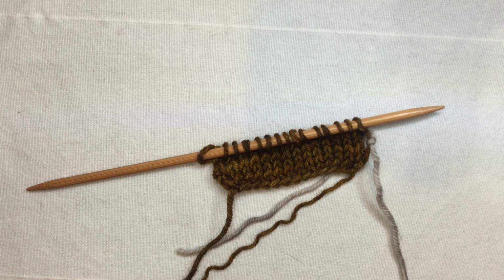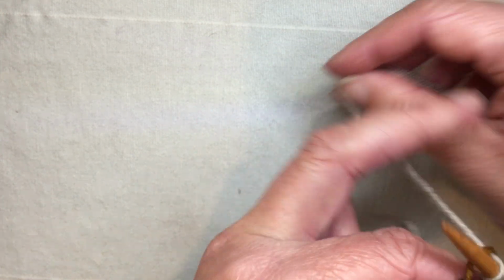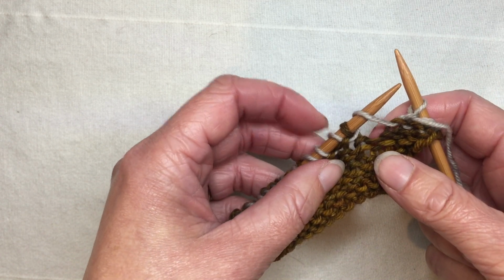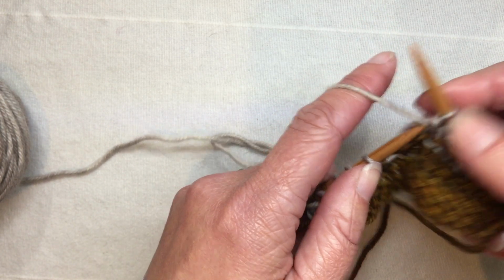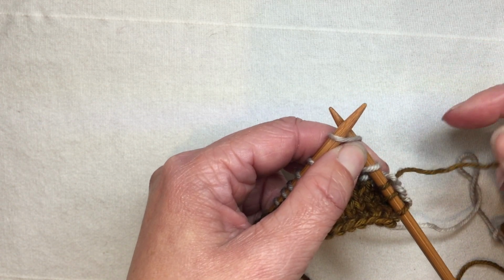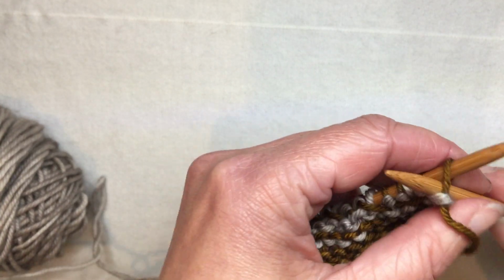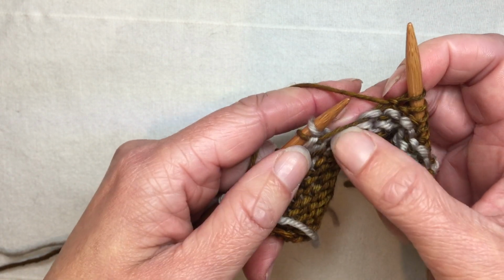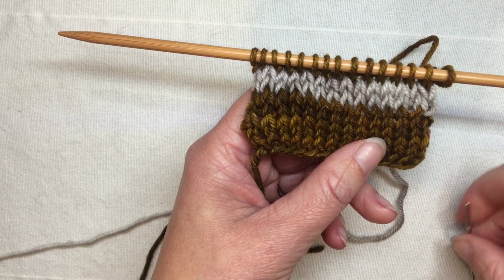Correcting Incomplete or Slipped Stitches in Knitting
Kira demonstrates how to correct incomplete stitches and accidentally slipped stitches easily on the following row, without needing to take out any stitches.